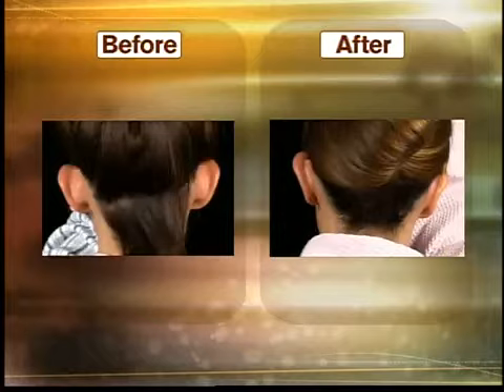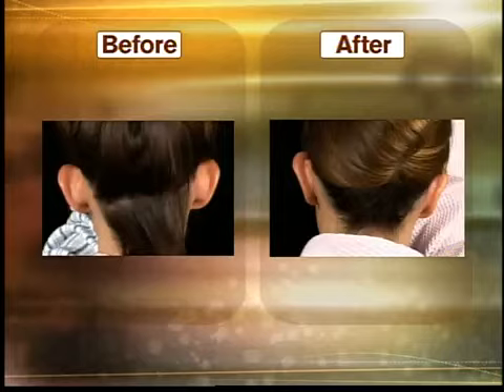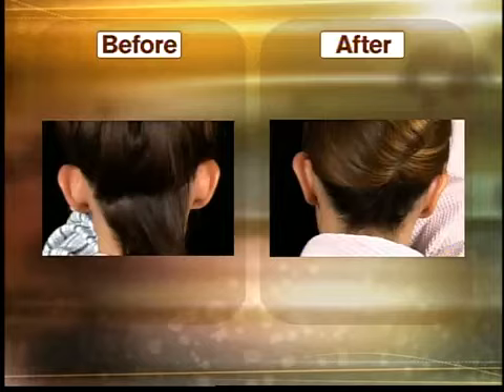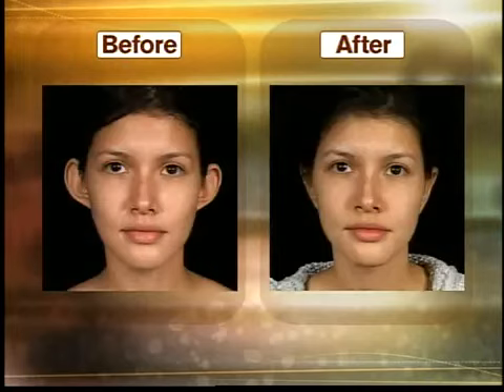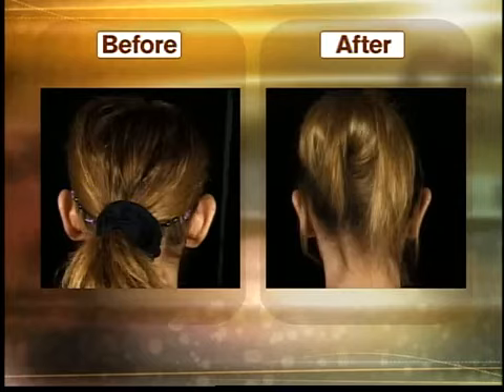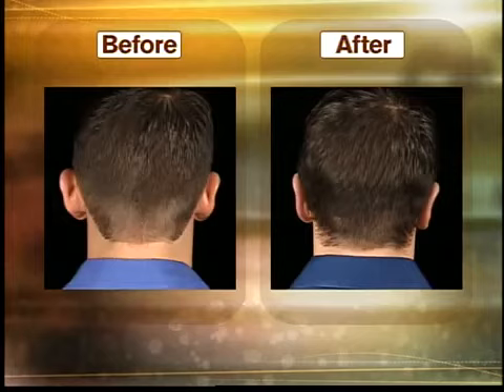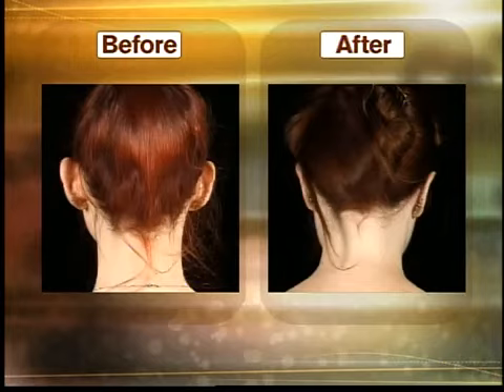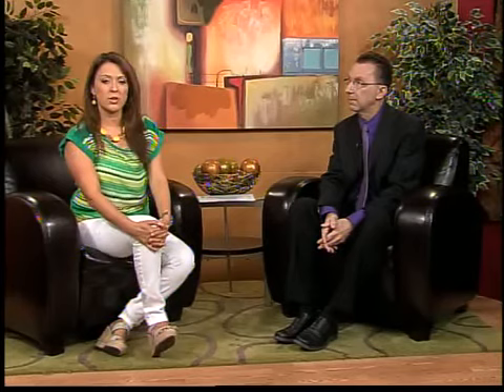Dr. James Nachbar discusses Otoplasty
(Sonoran Living Advertiser) Find out who is a good candidate and what is involved in this procedure.